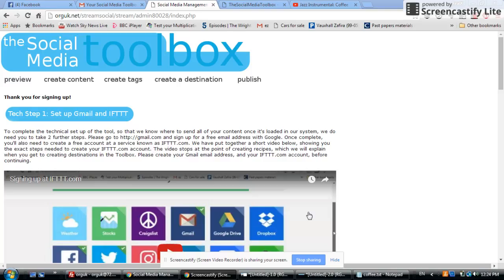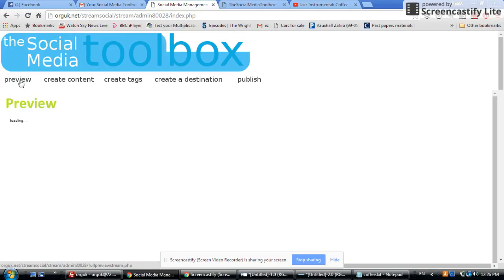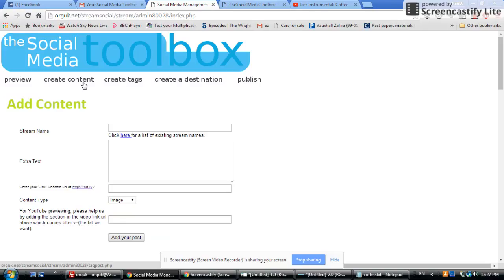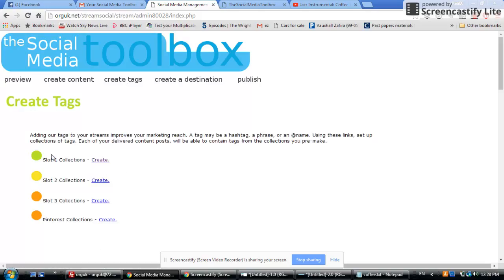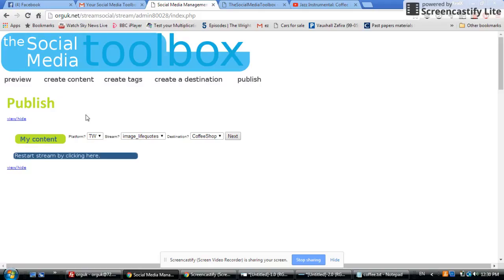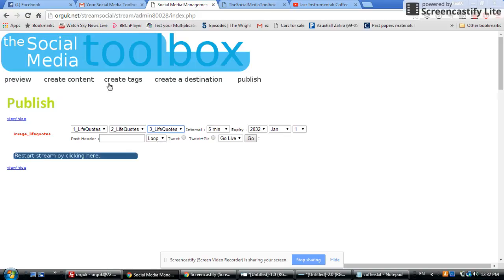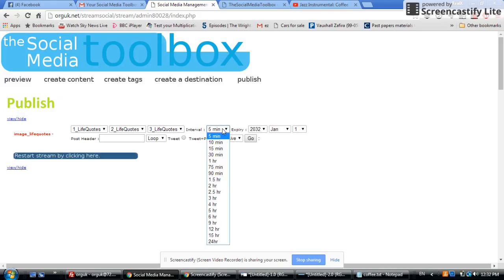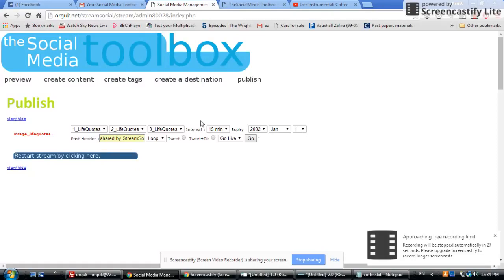Going through some menu options...of TheSocialMediaToolbox.com